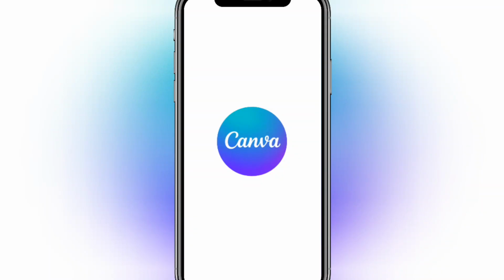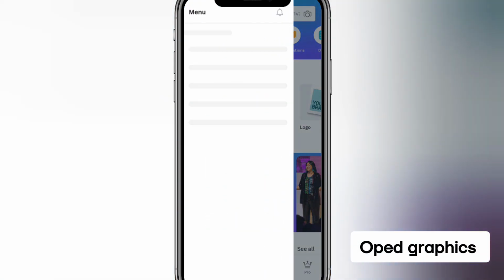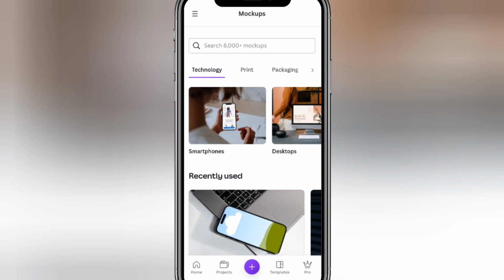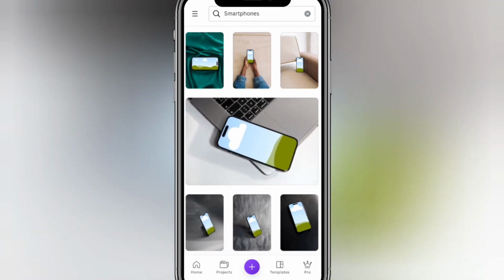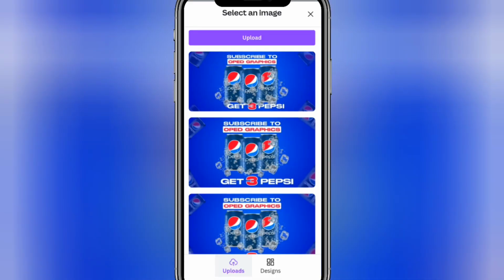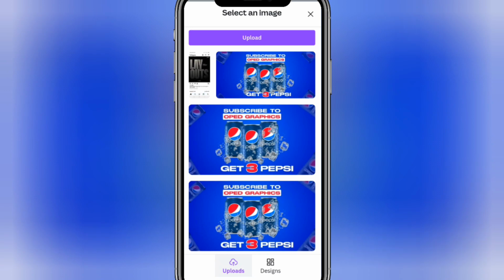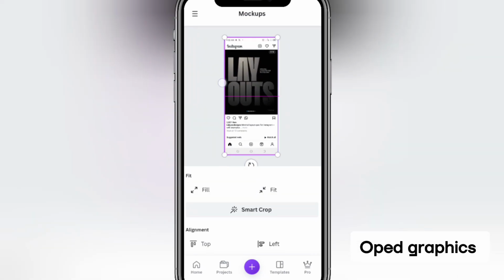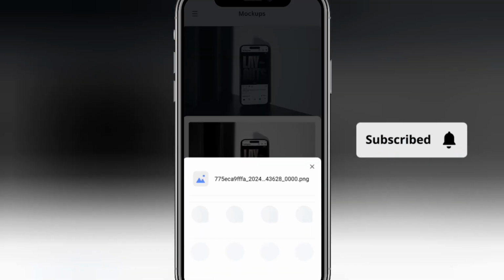Design Professional Mockups Easily with Canva step by step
In this video, you'll learn in a step by step way ok how to create phone mockup in canva. with only your phone, you can create beautiful mockups in canva app.

Unlock the secrets to stunning visual content with our comprehensive guide to creating professional mockups in *Canva!* Whether you're a seasoned designer or just starting out, this tutorial will walk you through the process step-by-step, ensuring you can craft eye-catching mockups with ease.

- Navigating the Canva interface
- Selecting the perfect template for your project
- Customizing elements to fit your brand
- Utilizing Canva's vast library of graphics and fonts
- Exporting your mockup for various platforms

- Save time with quick and efficient design techniques
- Enhance your digital marketing with professional-grade visuals
- No prior design experience needed – perfect for beginners!

Start designing like a pro today with Canva – your ultimate tool for creating mockups that make an impact!

Share your billboard mockups with us using PixellabProMockup and join the community of creative designers!

Have questions or want to show off your designs?

1. Help you make better designs with your mobile phone.
2. Teaching you how to make money with this skill.
3. And some other side hustles that you can do to earn money 💰